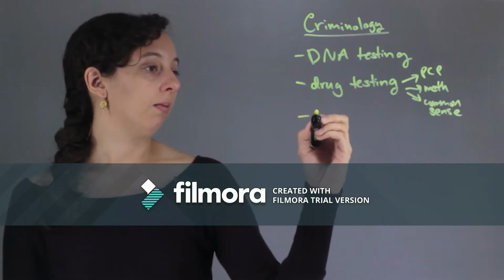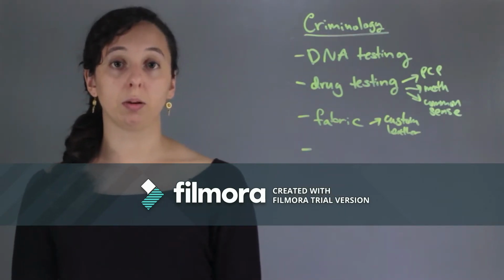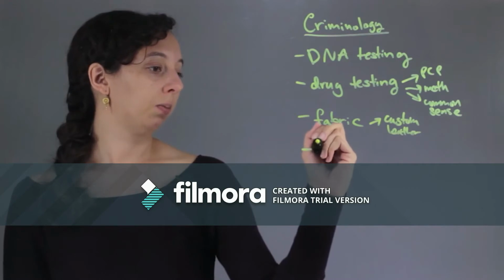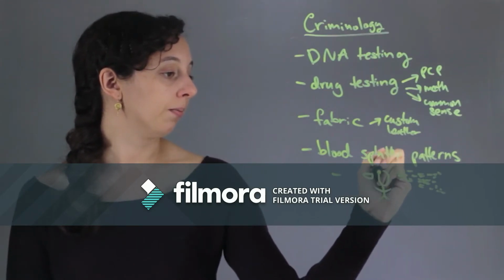Chemistry and Criminology